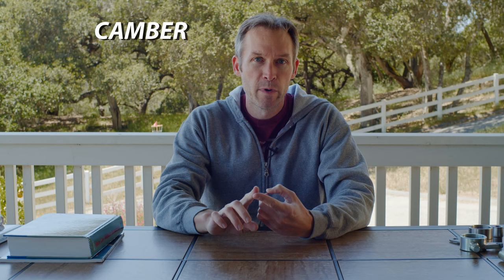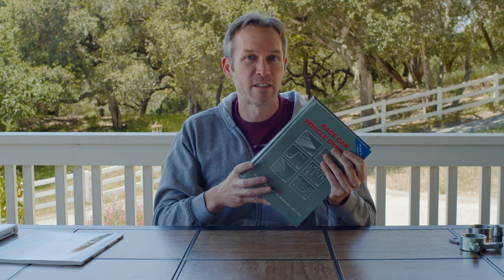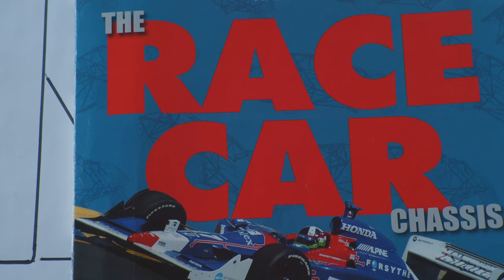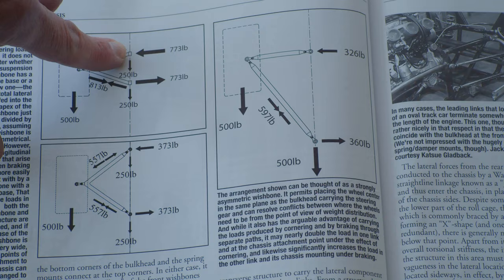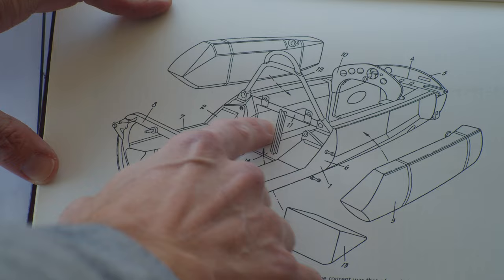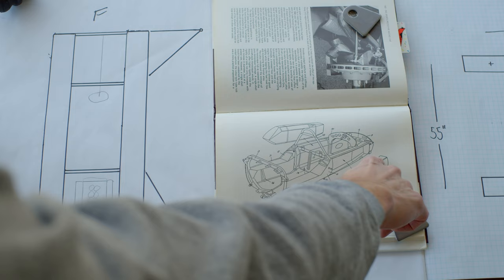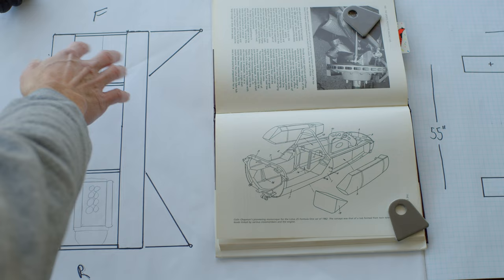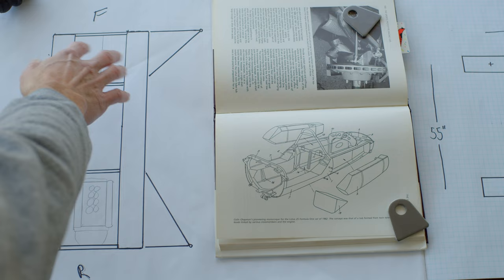Race Car Suspension Fabrication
Some musings on ways you can fabricate your own suspension